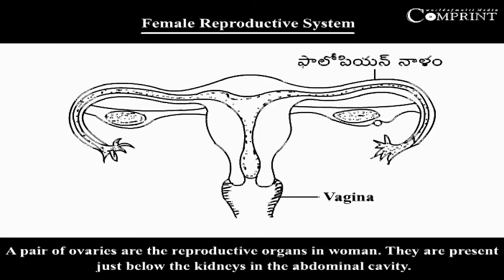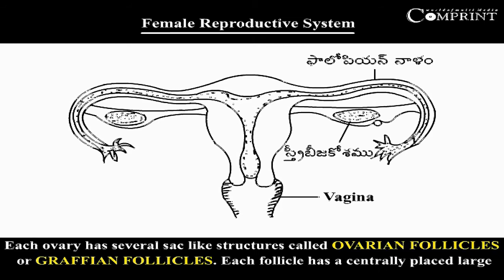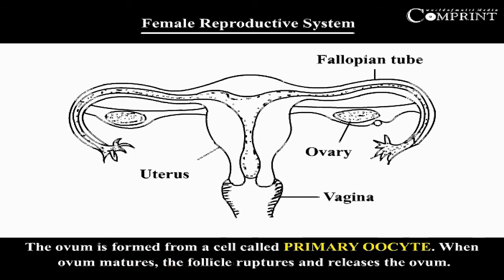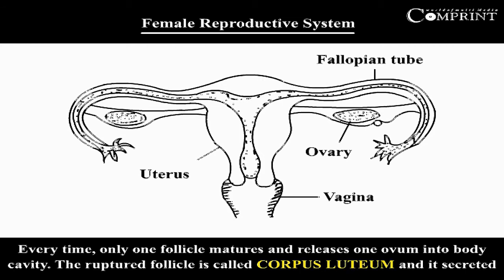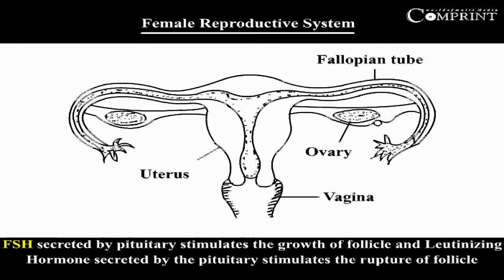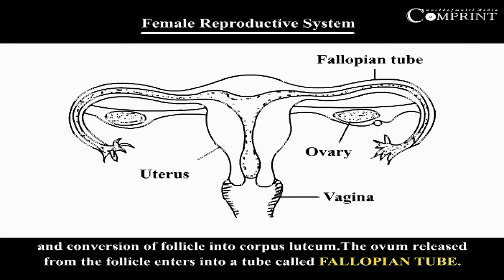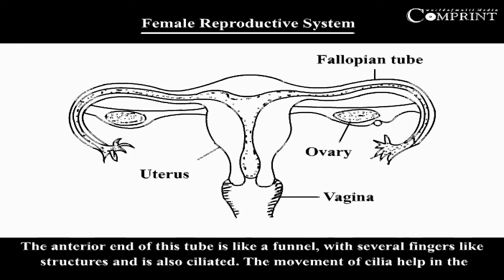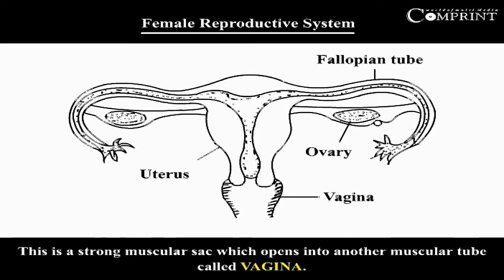Female Reproductive System | Class 10 Biology | Science | Digital Teacher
Learn 'Female Reproductive System' of class 10 Biology exclusively on Digital Teacher.